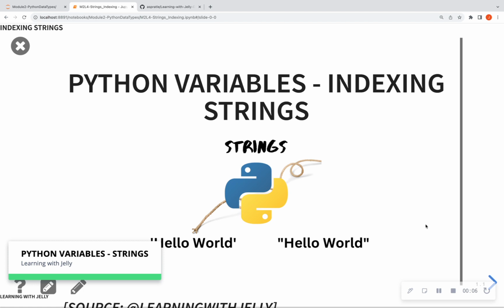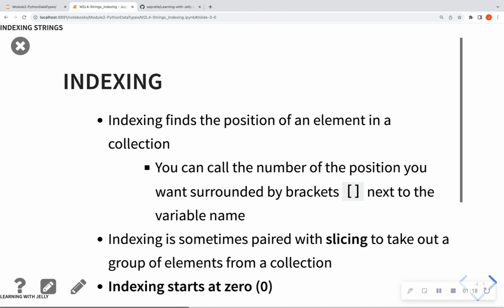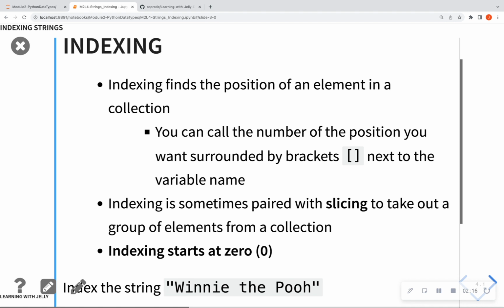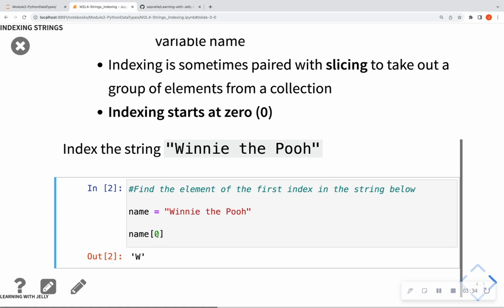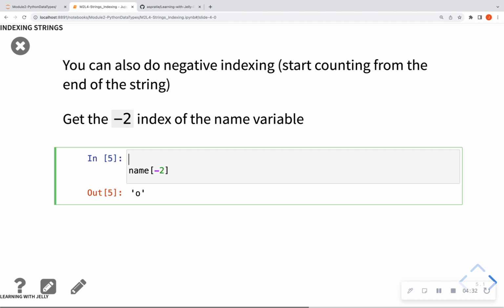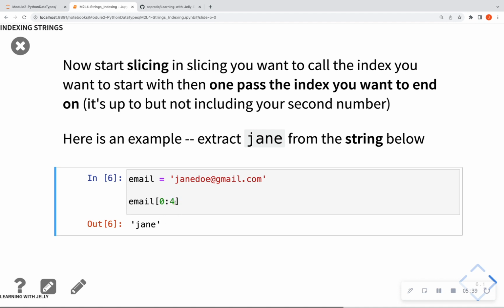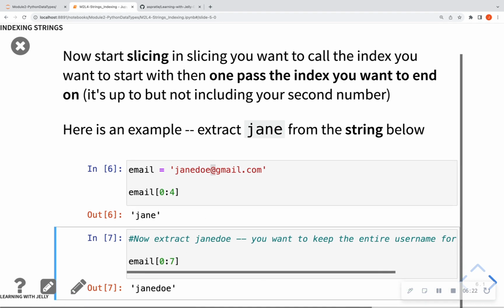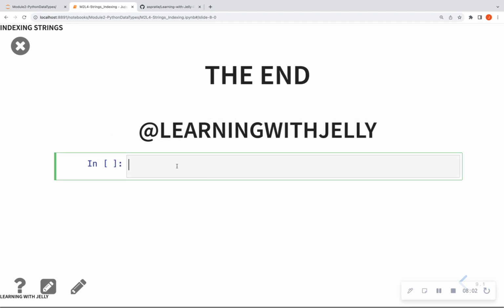Data Analyst for Beginners Lesson 2.4 - Indexing Strings in Python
Learn about indexing strings in Python.  Indexing is the ability to find an 'item' in a sequence or collection based on its NUMBERED POSITION!  Indexing in Python starts at zero!  So don't forget to start counting at zero.